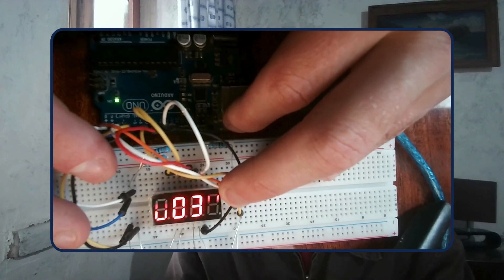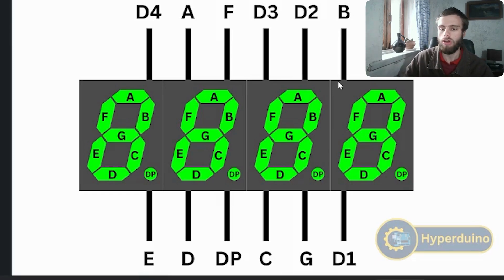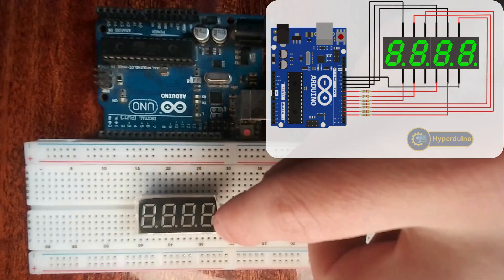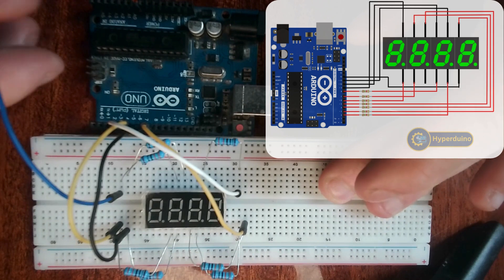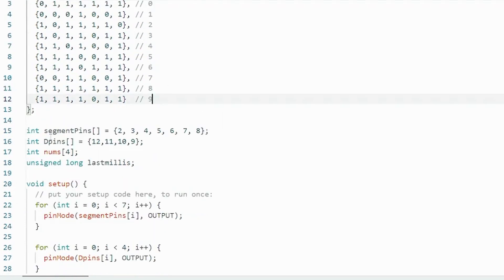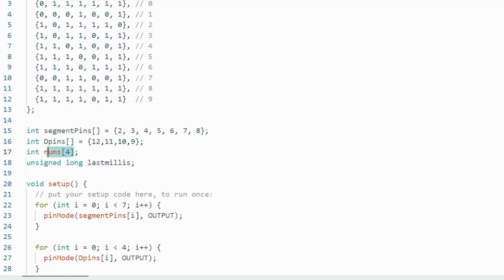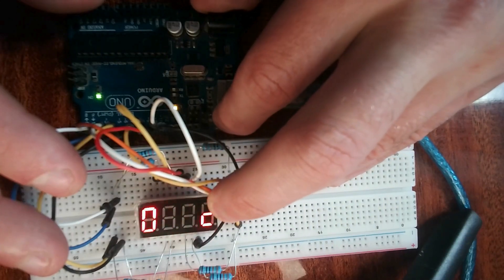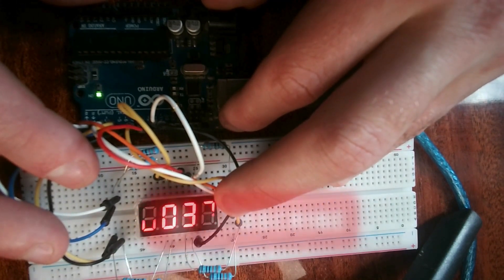How to Use a 4-Digit 7-Segment Display with Arduino | Full Tutorial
In this Arduino project, we build a simple 4-digit 7-segment display counter using the Arduino Uno. In this tutorial, you’ll learn how to connect and program a 4-digit LED display to count numbers from 0 to 9999. We go step-by-step through the wiring, code explanation, and logic behind controlling multiple digits with Arduino.

This project is perfect for beginners who want to understand how a 7-segment display works, as well as for anyone looking to make projects like digital clocks, timers, or counters.